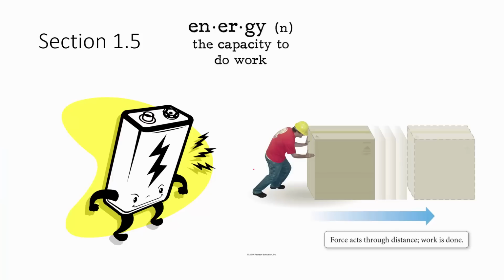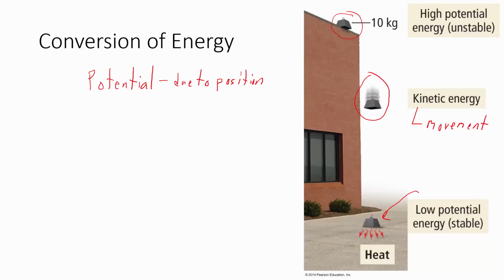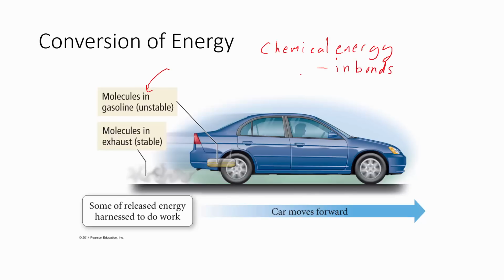Chem 1551 Section 1.5 Video